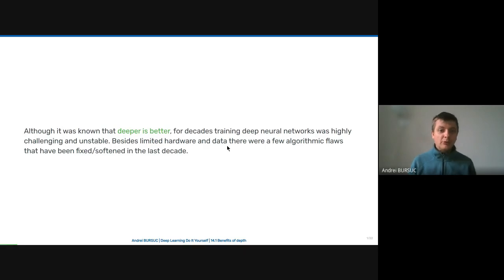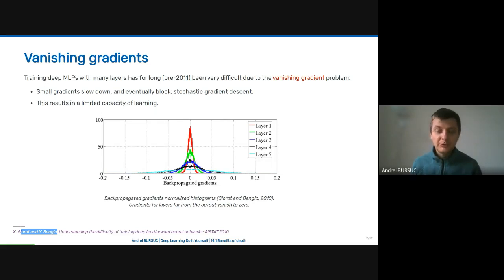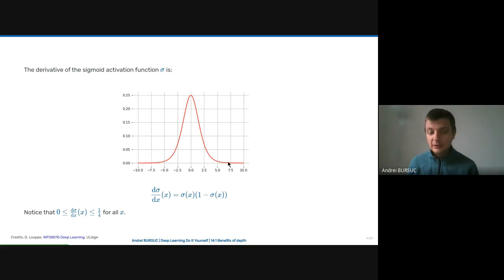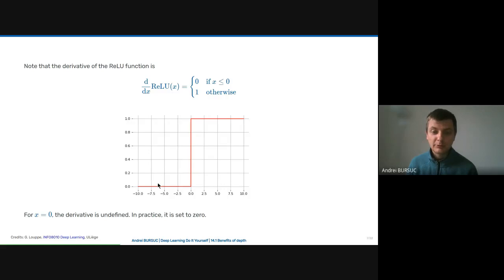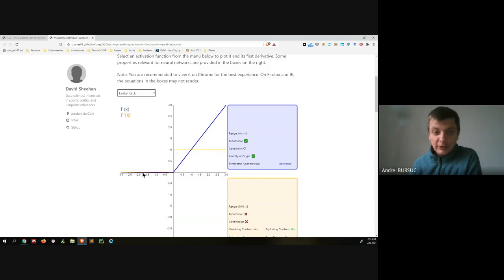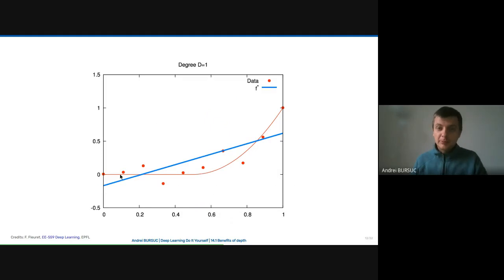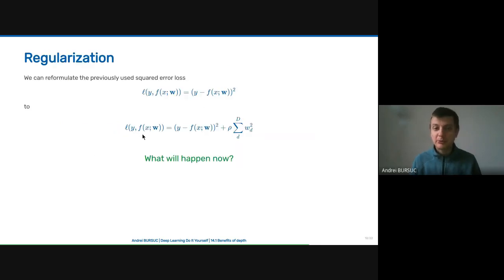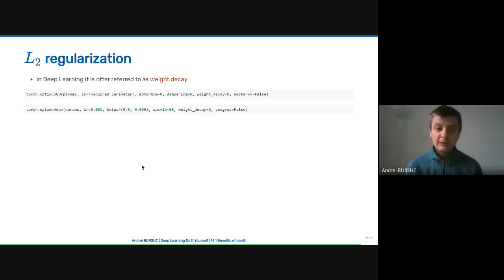Basics of Deep Learning: Problems with Depth